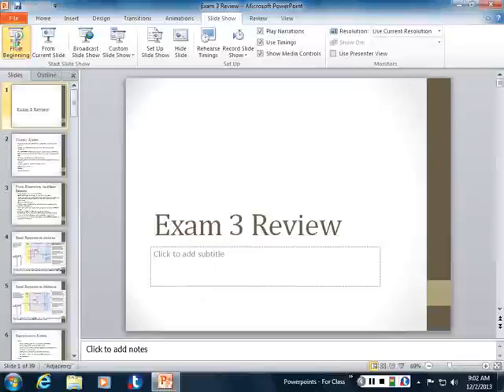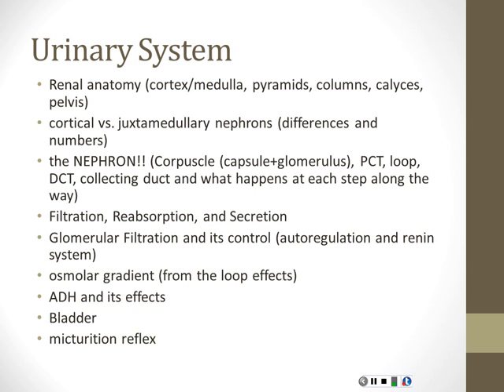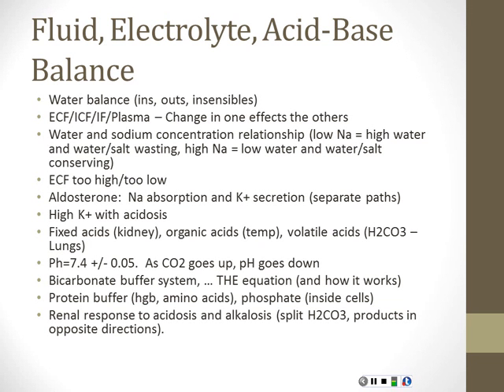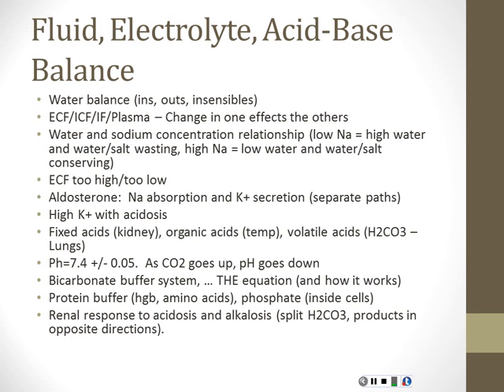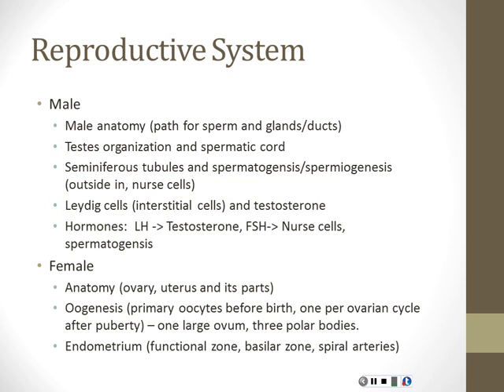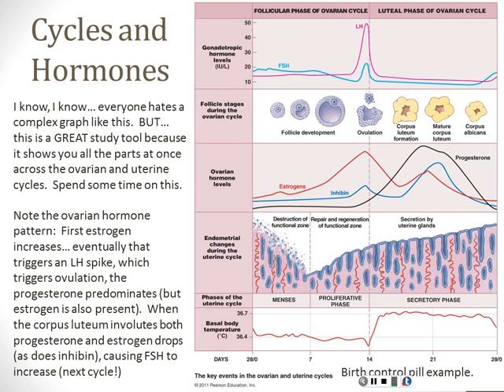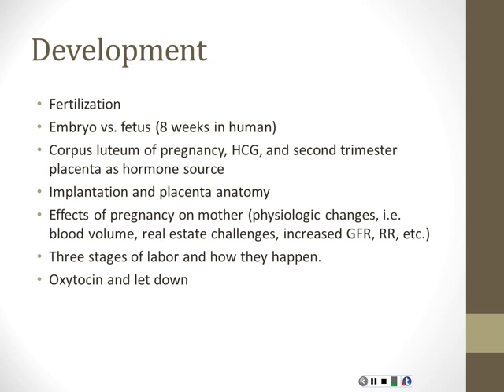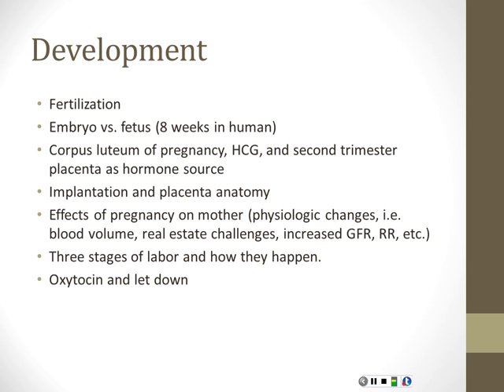Exam 3 Review